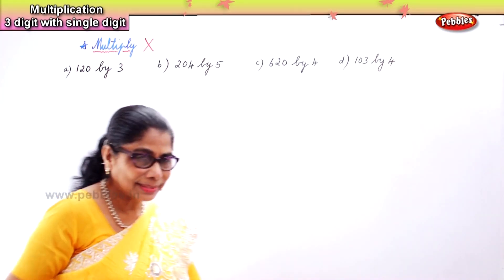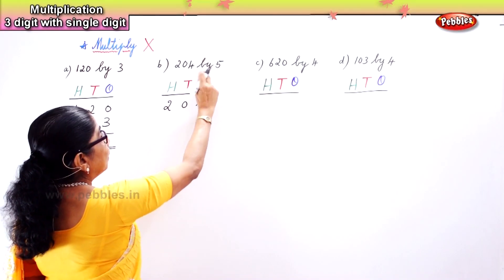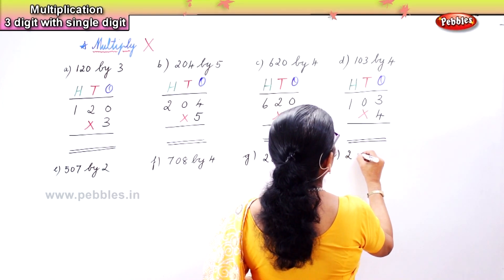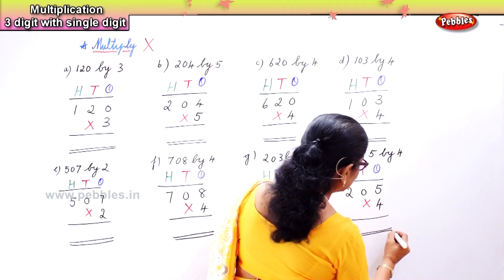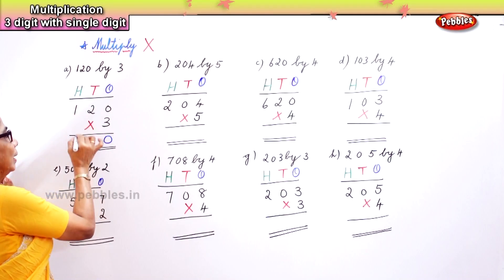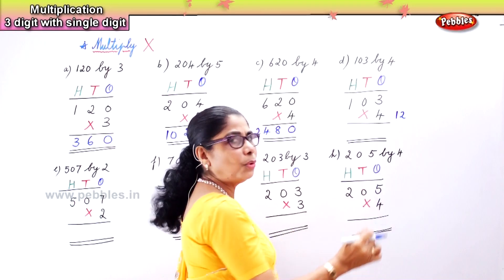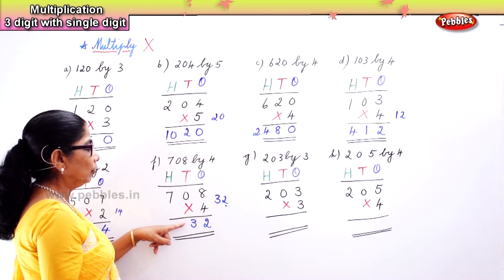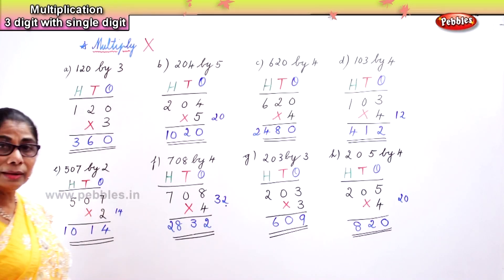Learn basic of mental Maths for beginners | Multiplication-3 digit with Single digit | Maths Tricks